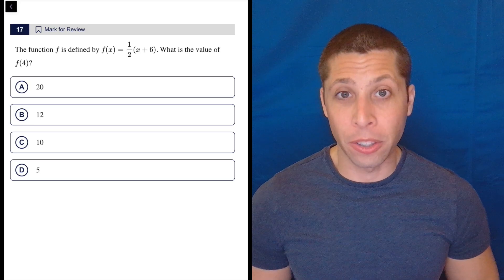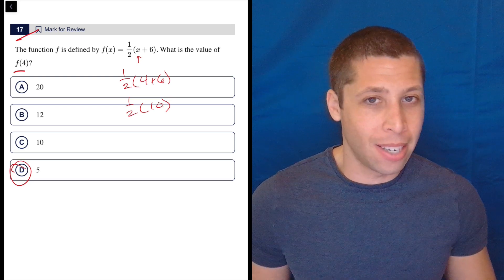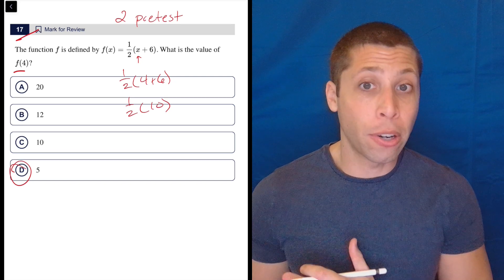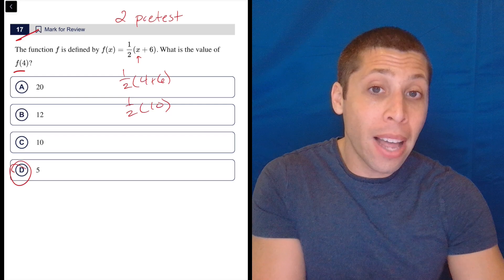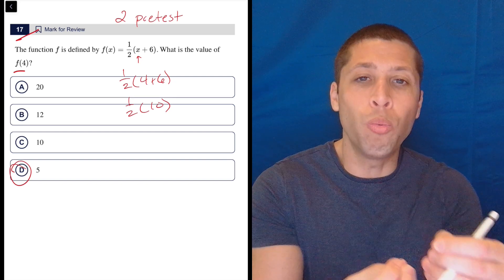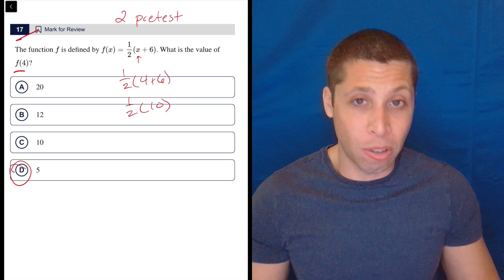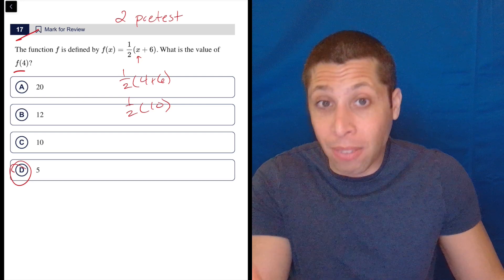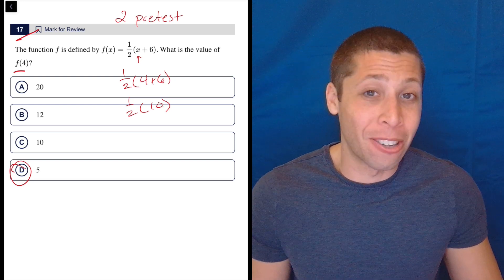Digital SAT 7, Math Module 2H, Question 17